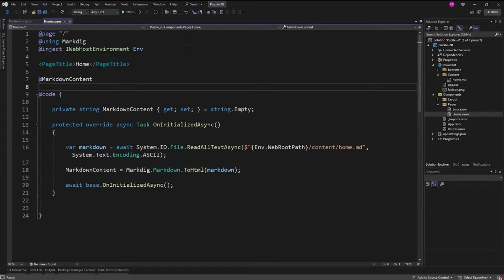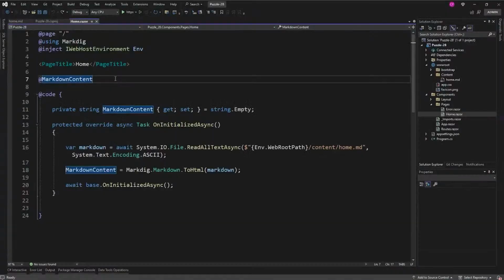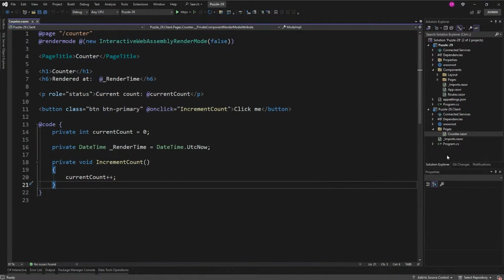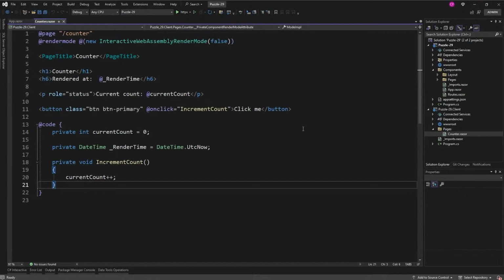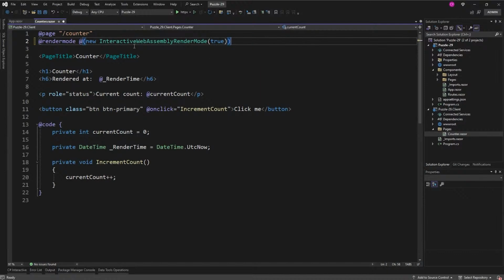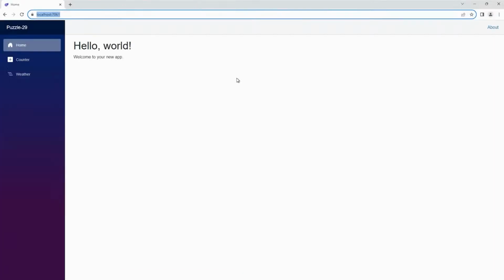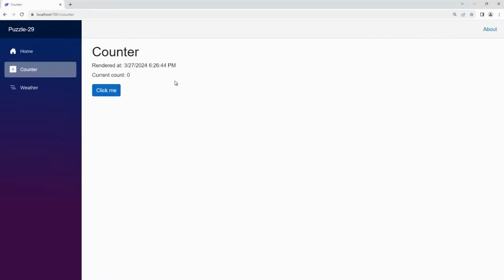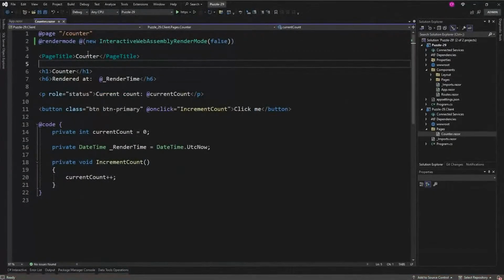The Blazor Puzzle 29 - : Where Did My Page Title Go?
🧐 The Problem
We have a Blazor WebAssembly app using .NET 8, and we:
✅ Enabled Interactive WebAssembly Rendering (not globally)
✅ Disabled Pre-rendering on the Counter page
✅ Expect page title (title) to say "Counter"

BUT… When we disable pre-rendering, the title disappears! 😱

🔍 What We Know
1️⃣ With pre-rendering ON, the page loads immediately with the correct title.
2️⃣ With pre-rendering OFF, the UI doesn't show up until WebAssembly loads, and the title is blank!
3️⃣ Refreshing (Ctrl + F5) updates the page content, but the title doesn't come back.
4️⃣ The title flashes briefly, then disappears.

🤔 The Challenge
Why does disabling pre-rendering break the title, and how do we fix it?

🔧 Your Mission
Find the root cause and fix the disappearing title bug!

Think you have the answer?